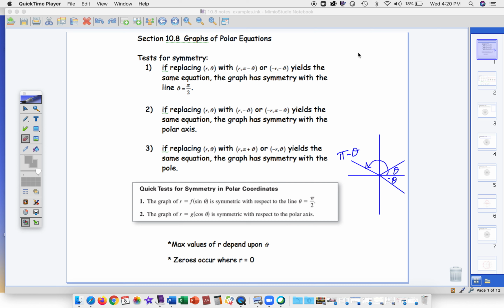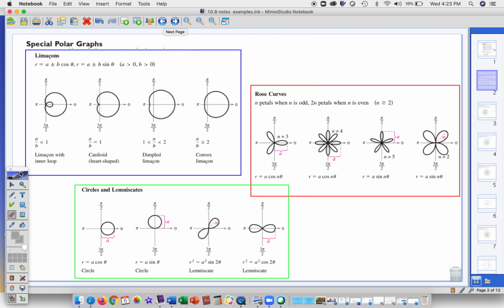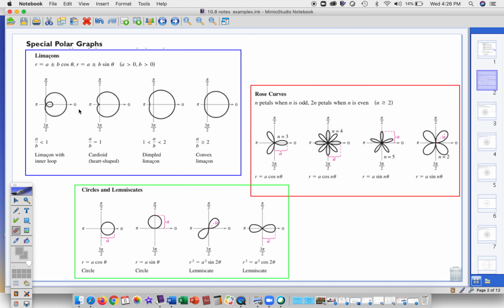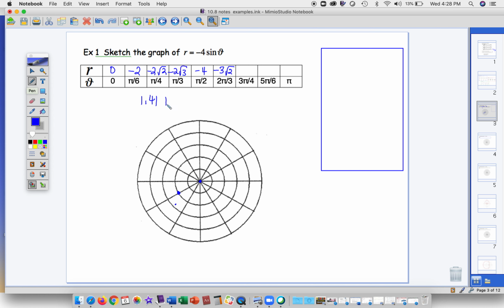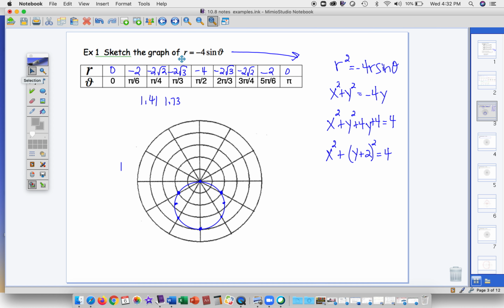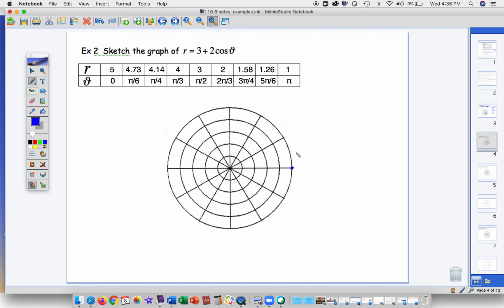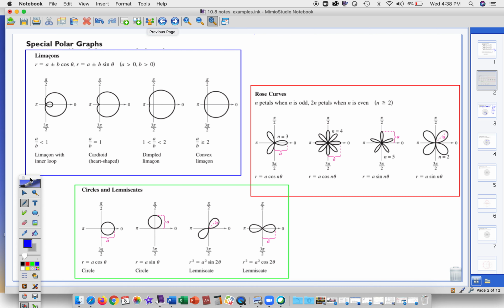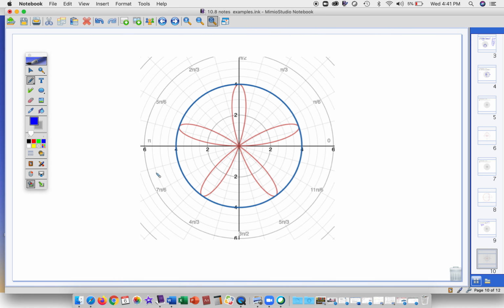10 8 Video Lesson